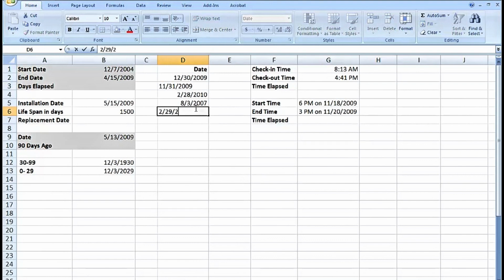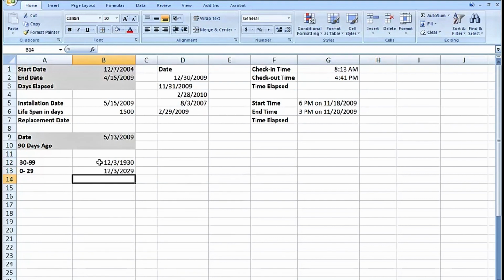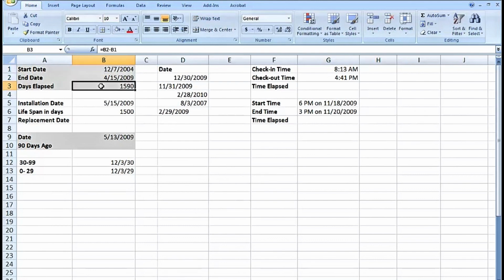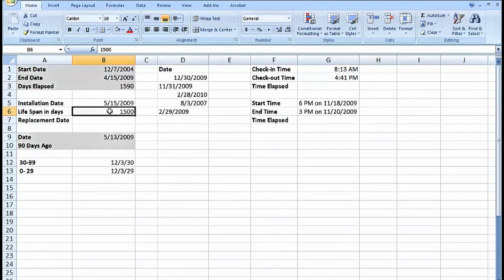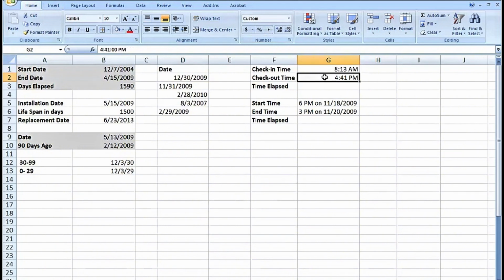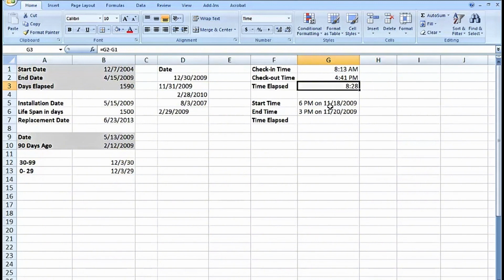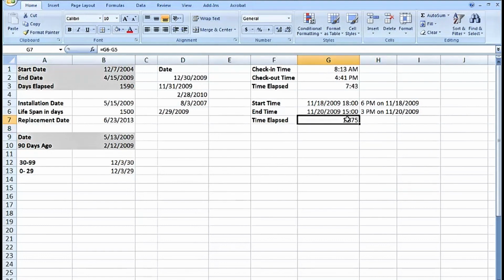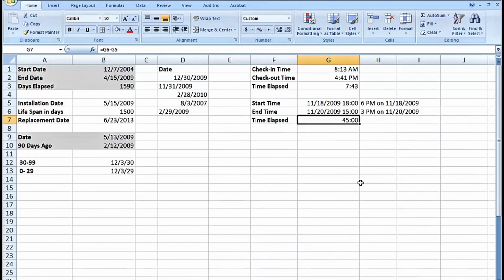Demystifying Excel's Date and Time Capabilities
Excel offers a wide range of functions and formatting options for working with dates and times, allowing you to perform calculations, manipulate data, and generate insightful reports with ease. Whether you're tracking project deadlines, analyzing sales trends, or scheduling appointments, mastering Excel's date and time capabilities will enhance your productivity and streamline your workflow. Let's demystify Excel's date and time features and unlock new possibilities for your data analysis and management tasks.